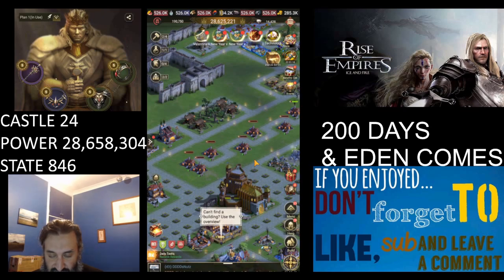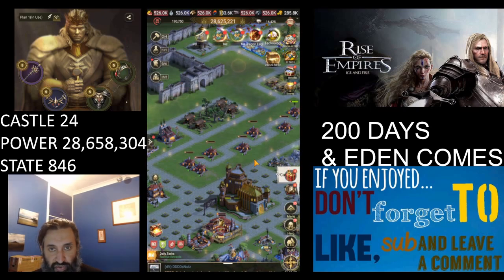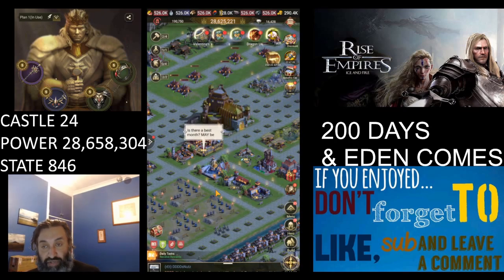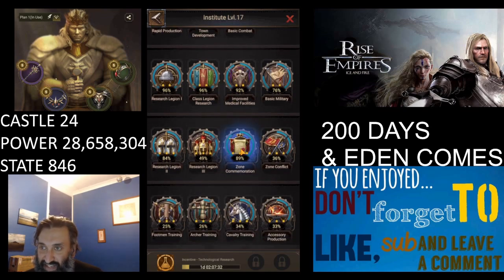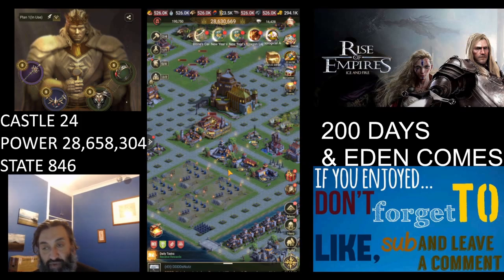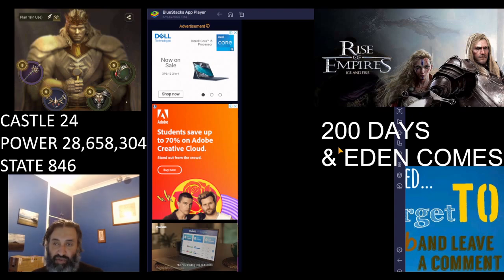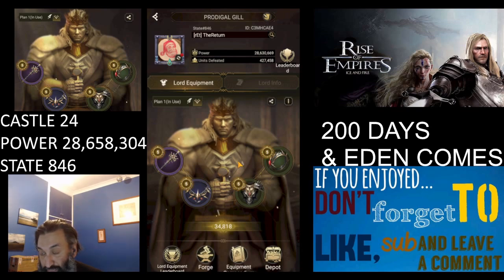DAY 200 (ish) & EDEN IS COMING / RISE OF EMPIRES / NEW START 2022/23 / GAMEPLAY, TIPS & HINTS